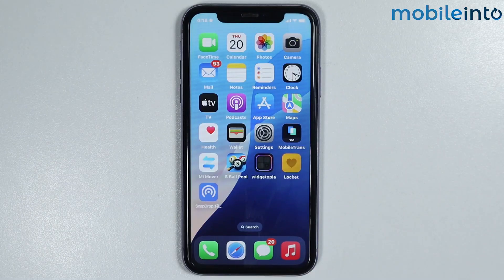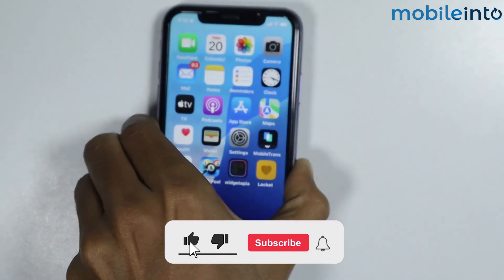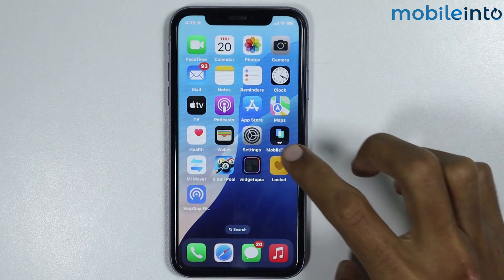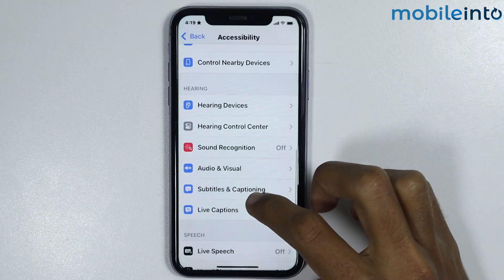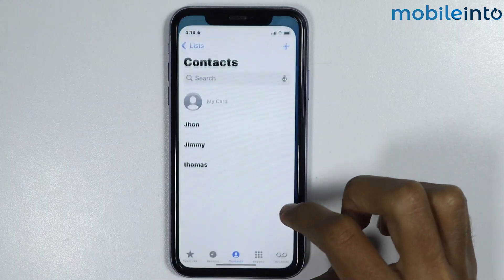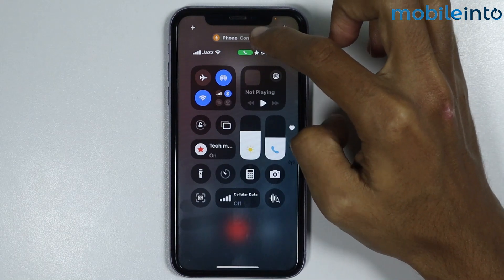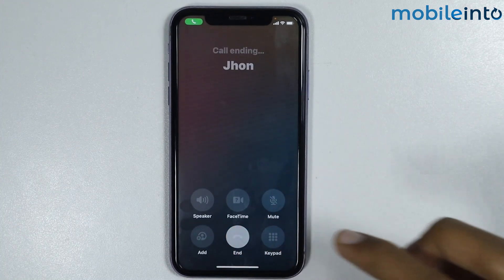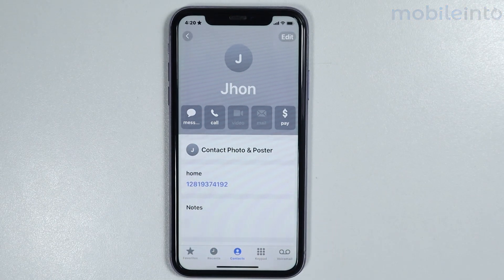(iOS 18) Enable Background Noise Cancellation During Call in iPhone 11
How to enable background noise cancellation during the call in iPhone 11. To remove background noise on-call using noise cancellation in iPhone 11, follow these steps.